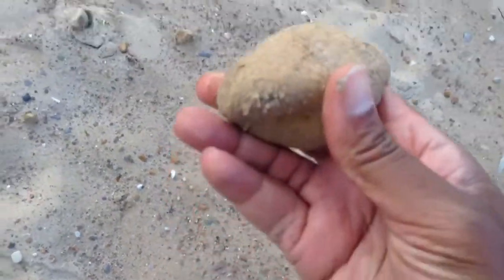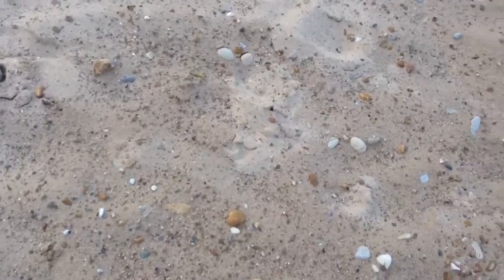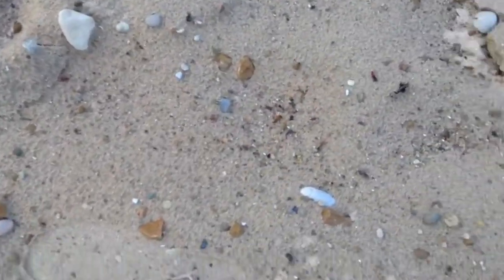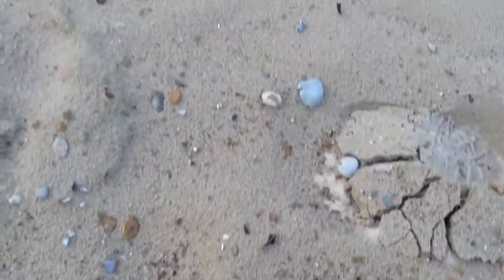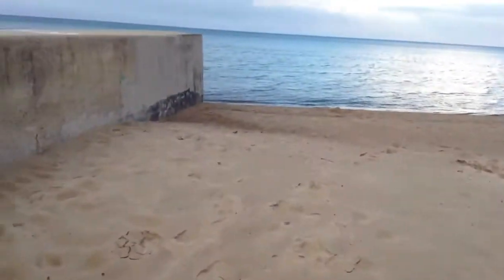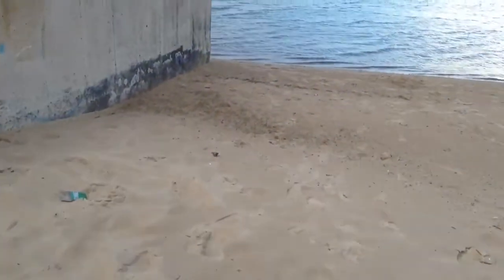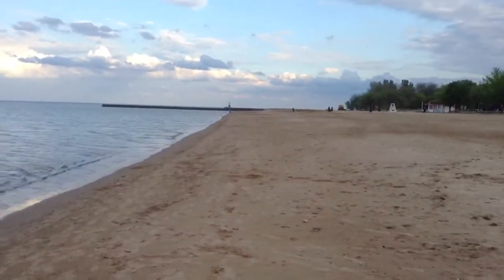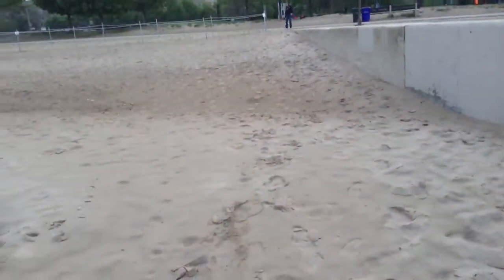Picking up rocks on the beach with Missy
This is where I get most of the rocks I paint.